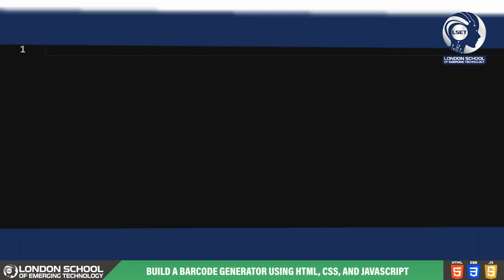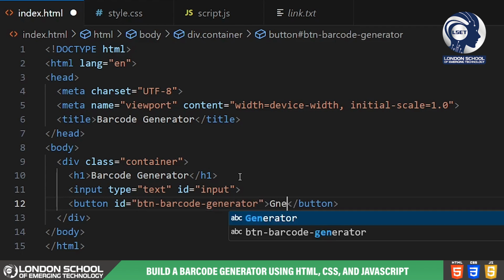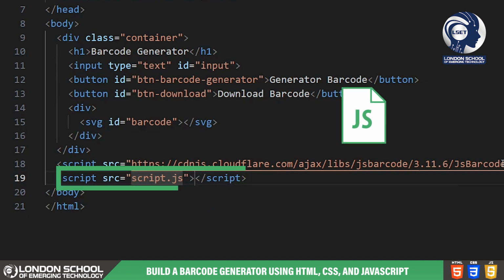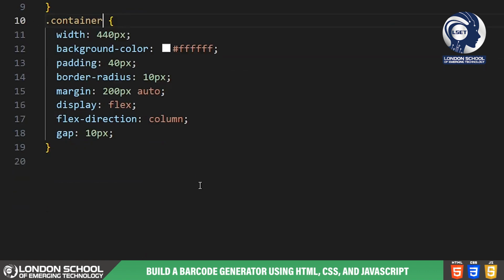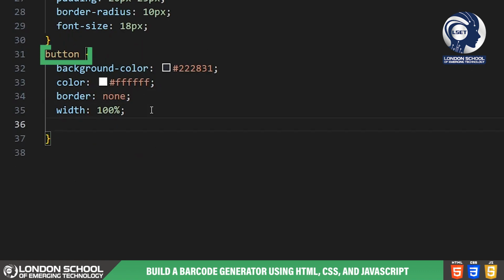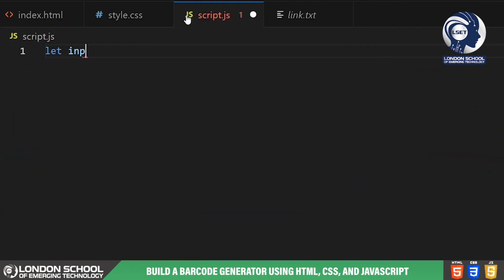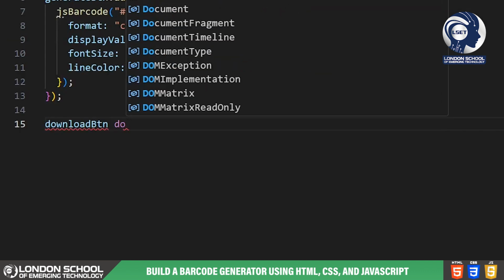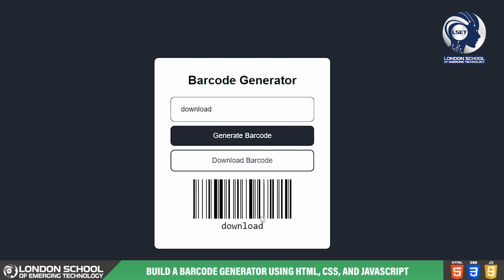How to Create a Laser Barcode Generator App with HTML, CSS, and JavaScript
Welcome to our step-by-step tutorial on building a laser barcode generator app using HTML, CSS, and JavaScript! In this video, we'll guide you through the entire process of creating a powerful and user-friendly barcode generator that you can use for various applications.

What you'll learn:

- Setting up the HTML structure for the barcode generator app
- Designing the app interface with CSS for a modern and responsive look
- Implementing JavaScript to generate and display different types of barcodes
- Integrating a JavaScript library to streamline barcode creation and customisation
- Adding features such as barcode styling, format options, and download functionality

By the end of this tutorial, you’ll have a fully functional barcode generator app that you can customise and use to create and manage barcodes efficiently.

Looking to expand your programming skills and explore the world of Python? Check out the Python Programming course offered by the London School of Emerging Technology (LSET). This comprehensive course covers everything from Python fundamentals to advanced programming techniques, equipping you with the skills needed to excel in today's tech industry.

Whether you’re a beginner or looking to advance your skills, LSET’s Python Programming course is designed to help you achieve your career goals in the tech industry. Enrol today and start your journey towards becoming a proficient Python developer!

Source Code for Barcode Generator App Tutorial